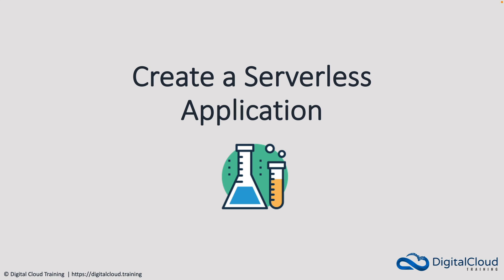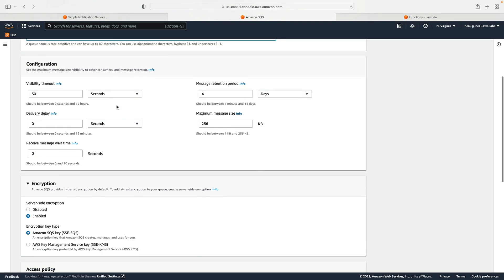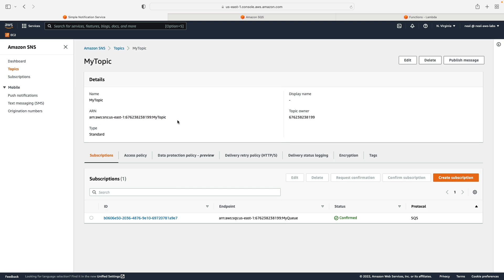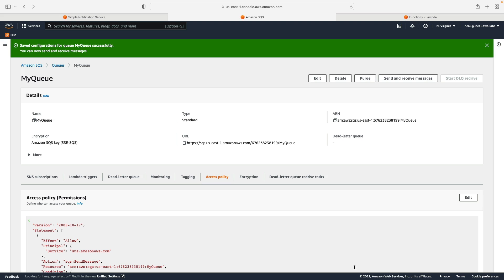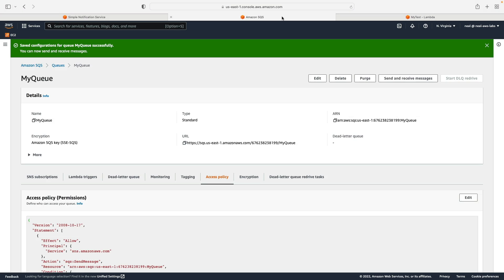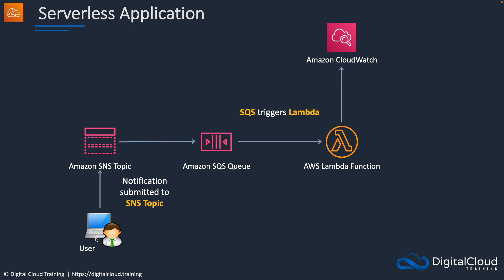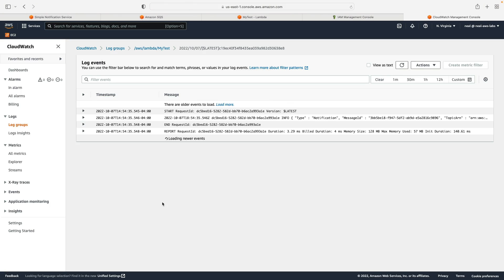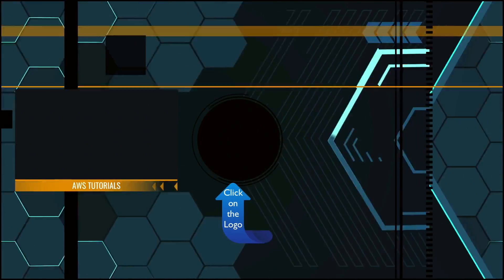Create a Serverless Application with SNS SQS and Lambda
In this AWS video tutorial, you'll learn how to build a simple event-driven and serverless application using Amazon SNS, Amazon SQS, and AWS Lambda.

📌 Timestamps
0:00 - Introduction
0:47 - Creating the SQS Queue
1:11 - Setting Up SNS Topic
1:47 - Configuring Permissions
3:10 - Lambda Function Setup
4:07 - IAM Permissions
4:30 - Trigger Configuration
5:25 - Testing the Application
6:13 - Cleanup Process

Building serverless applications can be quick and easy and in this video you can follow along and test this application in your own AWS Free Tier account.

This video is an excerpt of our brand new video course "Introduction to Cloud Computing on AWS".